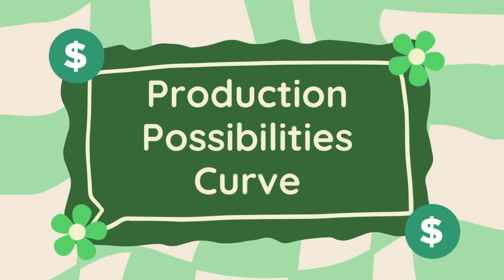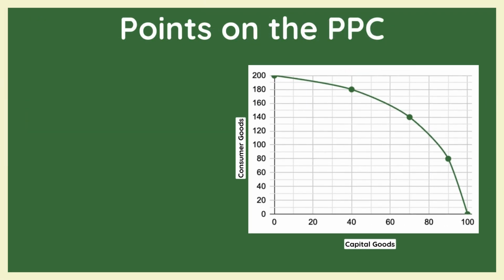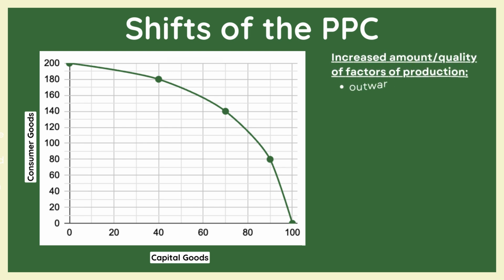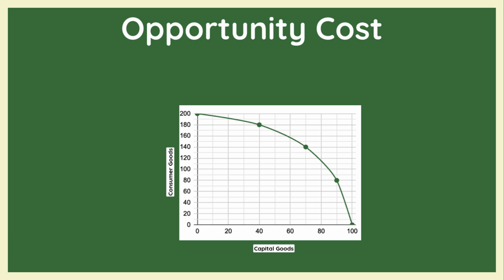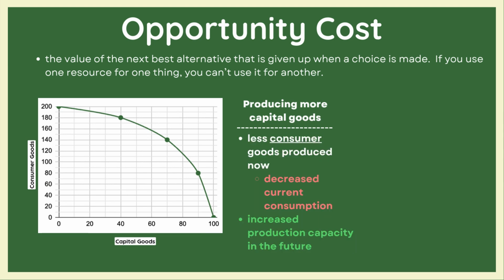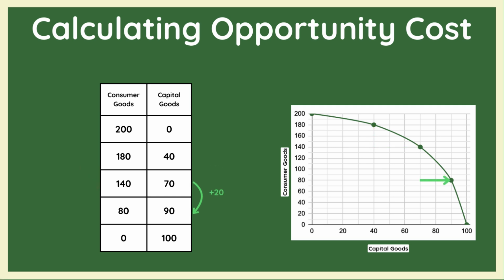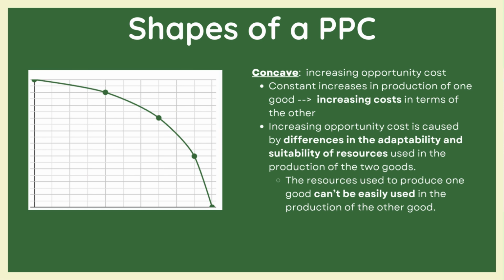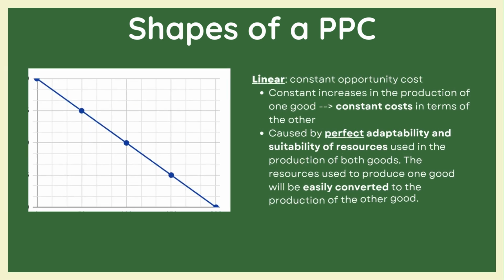Production Possibilities Curve and Opportunity Cost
If you are in an economics/finance class or studying for a test, we have created a great resource to help you along your journey!

In this video, you'll learn about the production possibilities curve (or PPC if you're cool) and how it illustrates opportunity cost. We will cover different points, shifts, and shapes of the PPC, as well as explain and calculate opportunity cost.